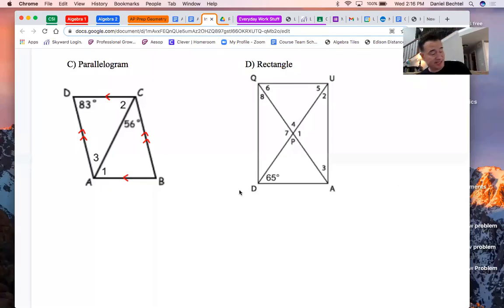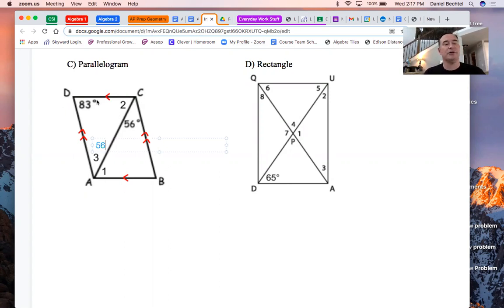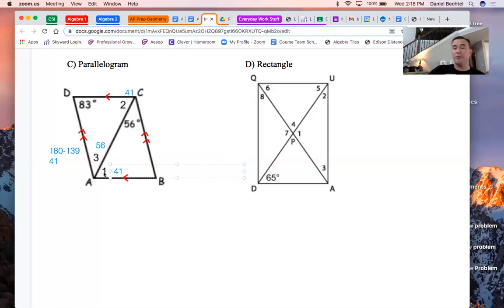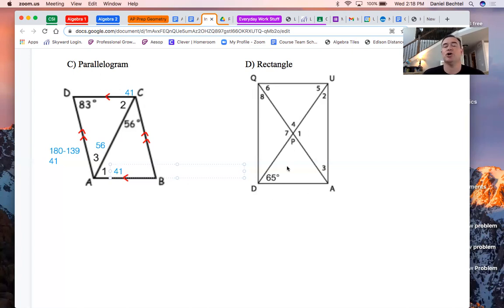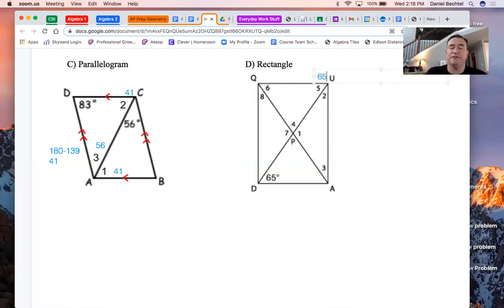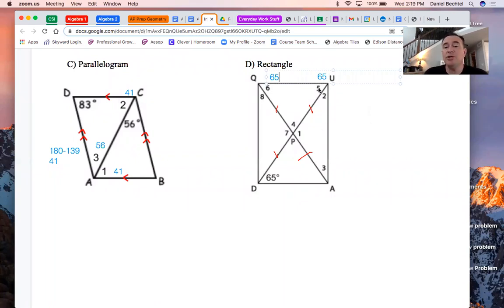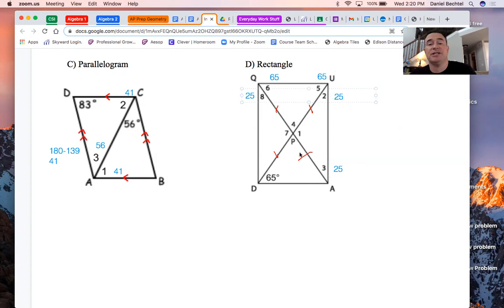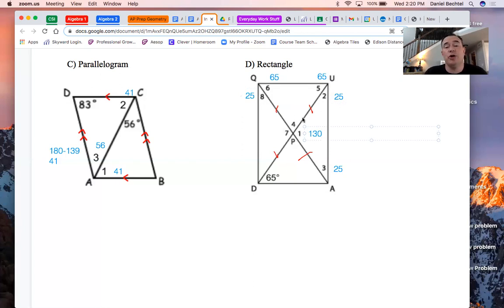APG Unit 6 Review Problem 7 parts c and d